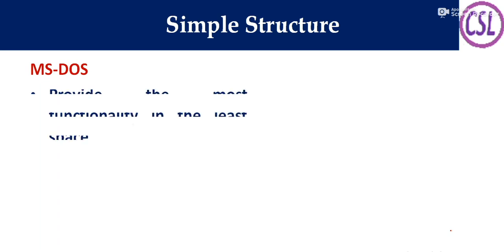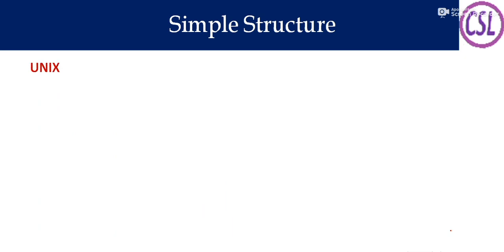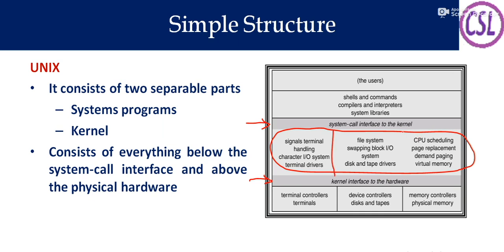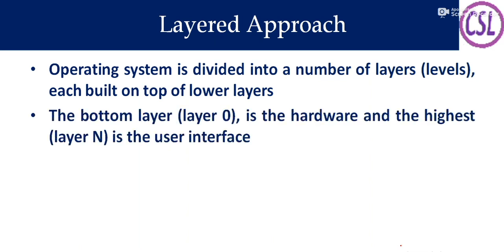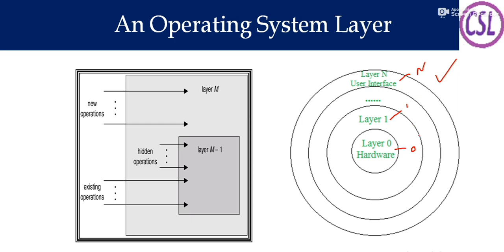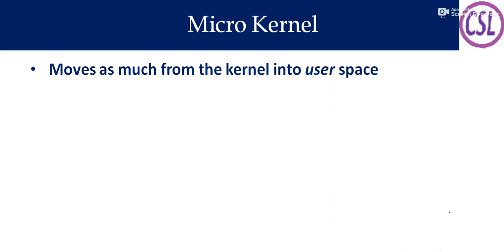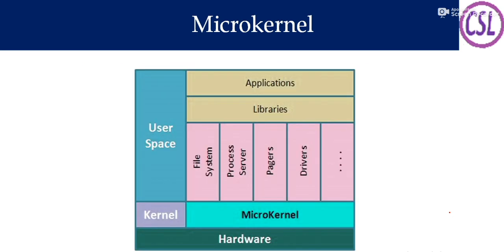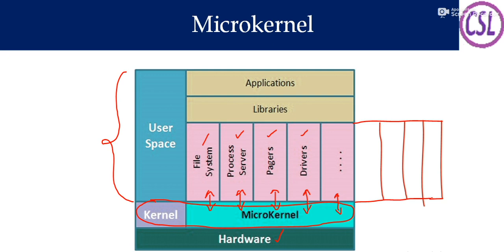1.8 Operating System Structure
This discussion includes different structures of Operating System from Basic Structure to Micro Kernel Structure.